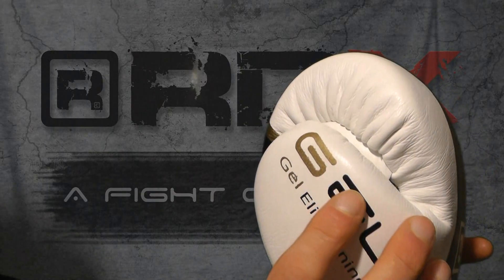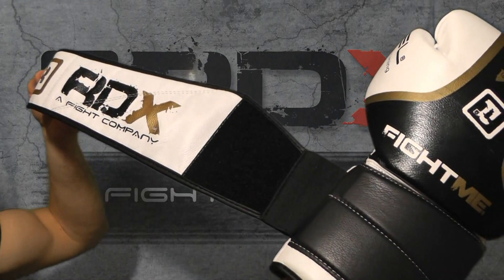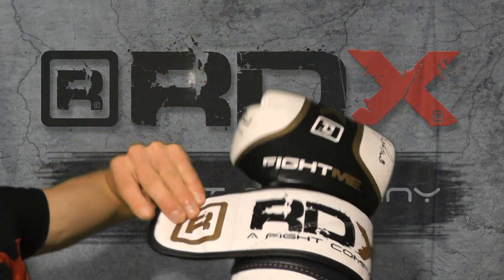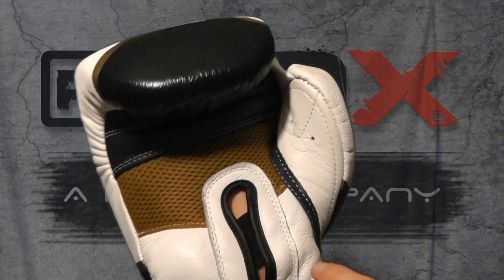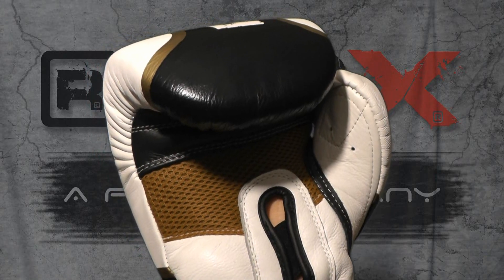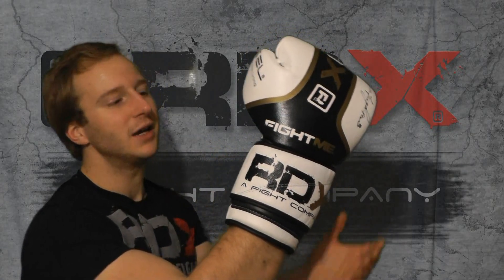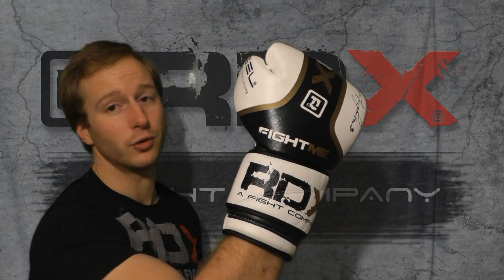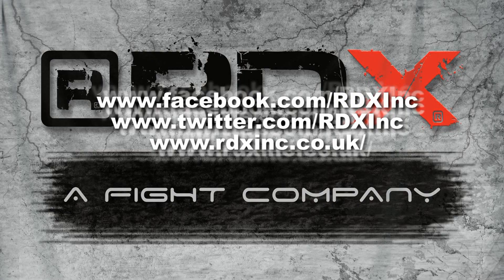Authentic RDX Leather Ultra Gold Boxing Gloves Review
Experience the New RDX Ultra Gold Pro Gloves! Made with ultra-pliable full grain neppa Cow hide Leather & more than 2" of super dense impact resistant multi-layer gel integrated Padding already broken in" foams over the fist and back of hand create the most comfortable, stylish, protective and powerful Boxing gloves serious athletes require offers excellent protection. Extra-long cuff provides additional support and coverage for vital training. A full wrap around leather wrist strap with hook-and-loop closure assures a tight, firm snug fit. A Dura-Weave nylon mesh palm and moisture-wicking hand compartment liner helps repel moisture and keep fists cool during training with anti-microbial properties.